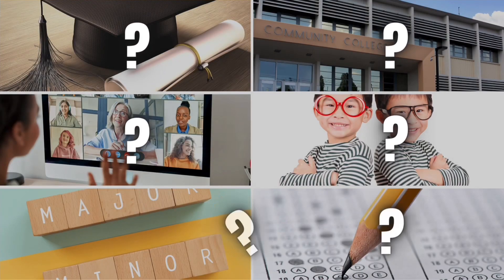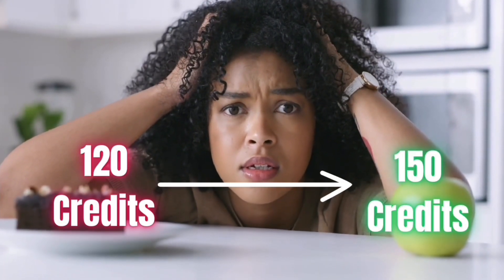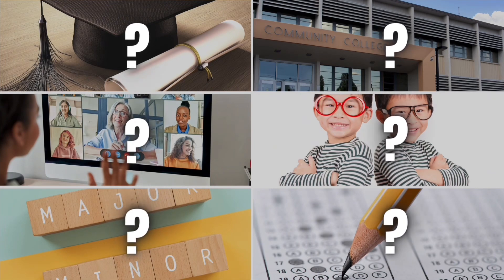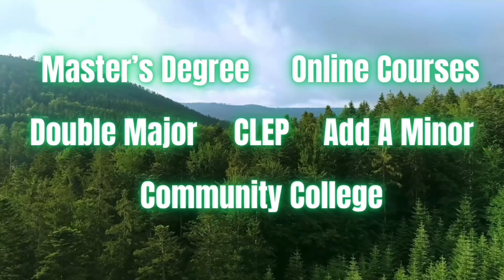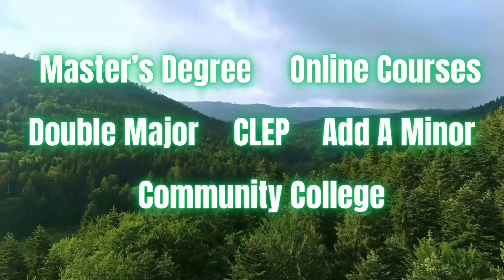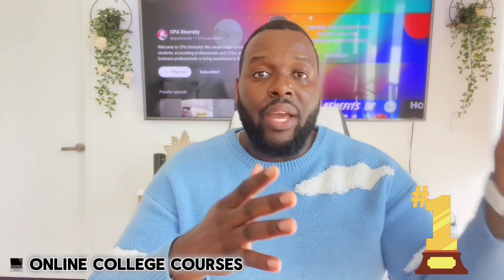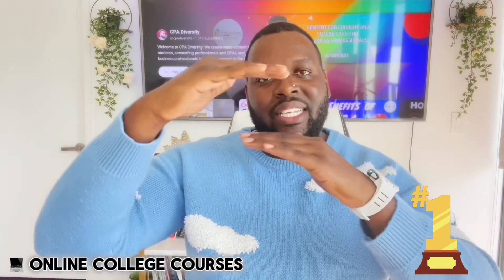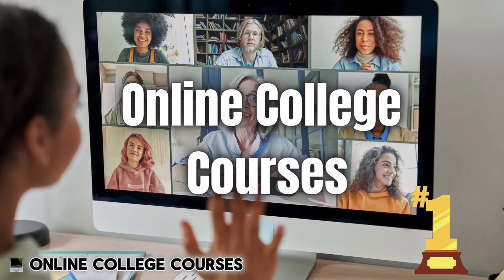How To Meet 150 Credit Hour Requirement for CPA License (cpaexam)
Struggling to meet the 150 credit requirement for your CPA license?  You're not alone! This video breaks down the clever strategies you can use to bridge the 30-hour gap and fast-track your CPA journey, including what I think is the best option for earning those additional 30 credit hours you need for CPA licensing.

Options for Earning Additional 30 Credits

Community College Courses: Consider enrolling in specific accounting or business courses offered at a local community college. They're often a more affordable option compared to university courses.

Continuing Education (CPE) Courses: While these typically count towards maintaining your CPA license after you obtain it, some states allow certain CPE courses to fulfill credit hour requirements (check with your state board).

Post-Baccalaureate Certificates: Universities sometimes offer specialized certificate programs in accounting or business that can be completed in a shorter timeframe than a full Master's degree.

College Level Examination Program - CLEP exams are designed to assess knowledge in various general education subjects. While they might not directly cover accounting topics tested on the CPA Exam, some states may allow them to fulfill general education requirements needed for your bachelor's degree. If your state board accepts CLEP exams and the credits are applied to an accredited college or university transcript, they may count towards the total 150 credit hour requirement.

Degree Programs:

Master's in Accounting (MAcc): This program is specifically designed to fulfill the education requirements for CPA licensure. It focuses on advanced accounting topics and often fulfills both the accounting and business credit hour needs.

Master's of Business Administration (MBA) with Accounting Concentration: While not all MBAs meet CPA requirements, some offer concentrations in accounting that can cover the necessary credit hours. Be sure the program aligns with your state board's curriculum requirements.

Bachelor's Degree Completion: If you don't already have a bachelor's degree, some universities offer programs designed for individuals with some college credit to complete their bachelor's in accounting or business. This can be a good option if you need a significant number of credit hours.

Online College Courses

For other option, search “non-degree online college courses” online and research available options.

Additional Tips:

Credit Evaluation: Many universities offer credit evaluation services where they assess your existing college transcripts and work experience to see if any credits can be transferred.

State Board Requirements: Always check with your state's Board of Accountancy to confirm the specific credit hour requirements and accepted course types.

About @CPA Diversity
Business professionals from diverse ethnic backgrounds (such as African Americans, Hispanic or LatinX, etc.) represent less than 10 percent % of professionals that have earned a CPA license within the accounting profession. African Americans and Hispanic represent  1 percent % - 3 percent %.

CPA Diversity was created to bring awareness to the CPA exam, CPA license, and the wonderful benefits of pursuing a career in accounting. We want to encourage more diverse students and professionals to choose a career in accounting and become a CPA.

We have so much more content coming your way!